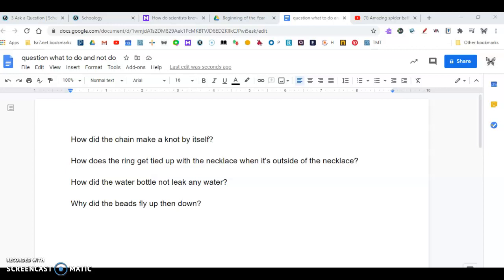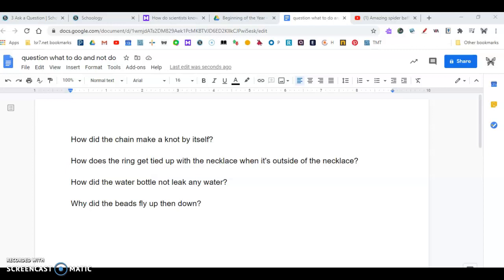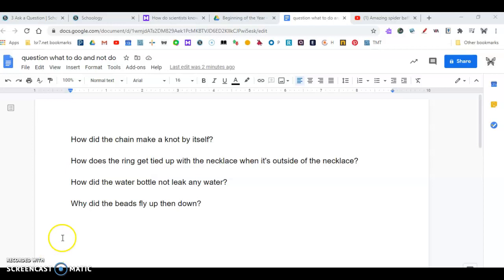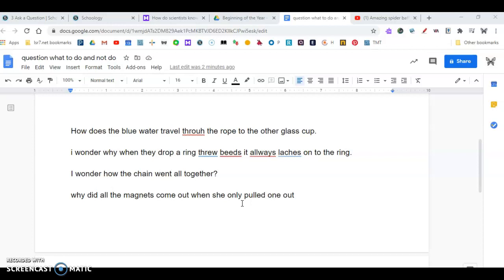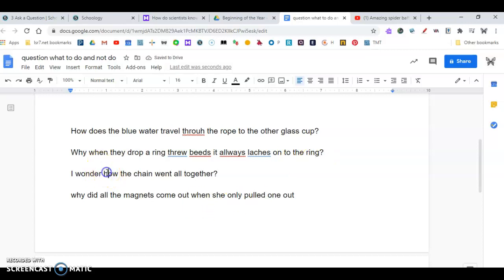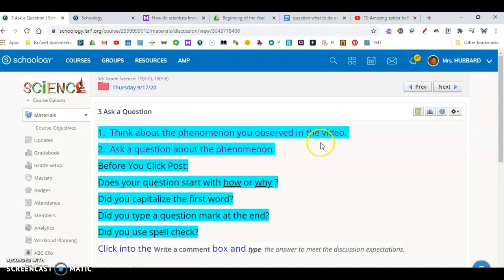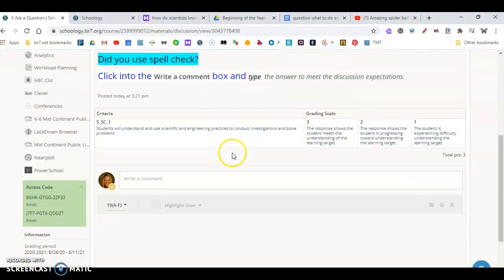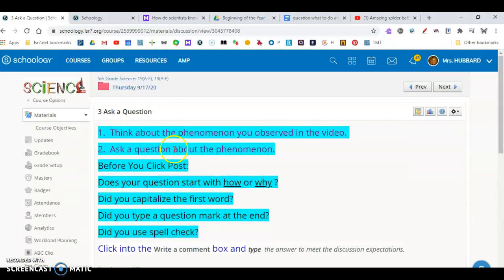Science Questions Expectations